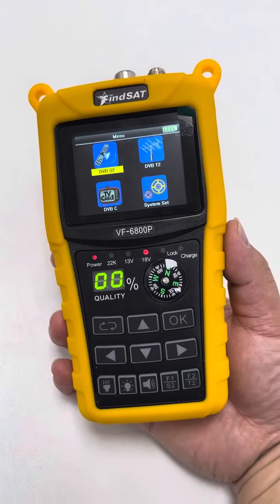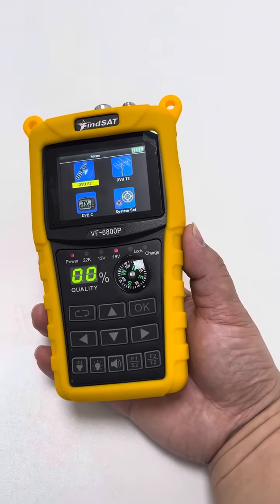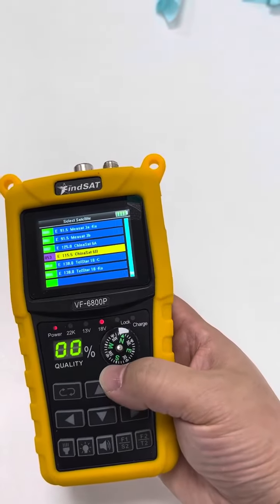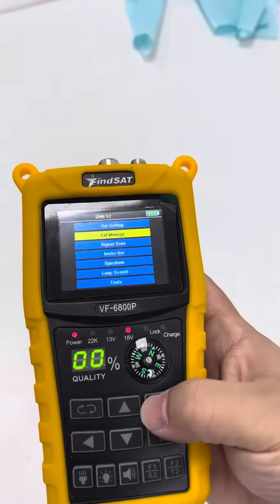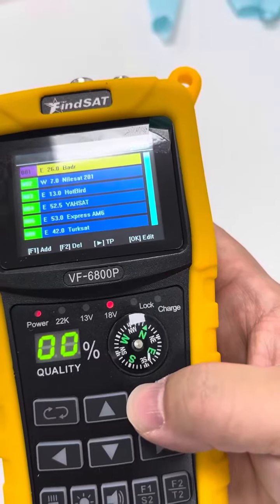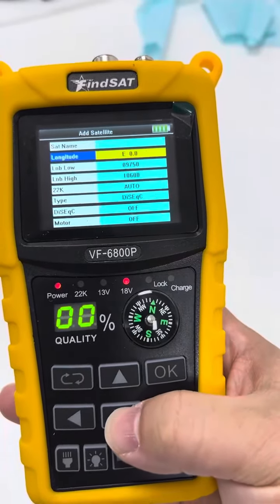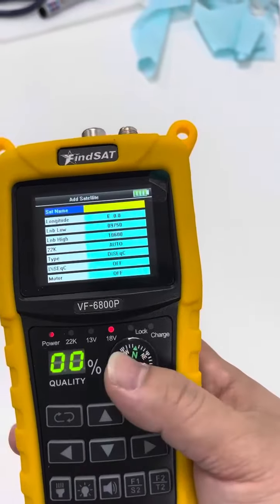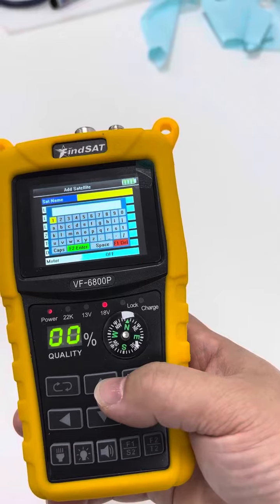Brief display about Sat Manage Edit on FINDSAT VF6800P Meter